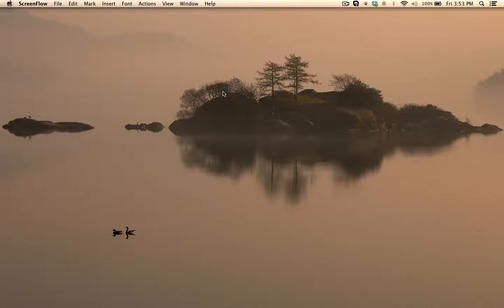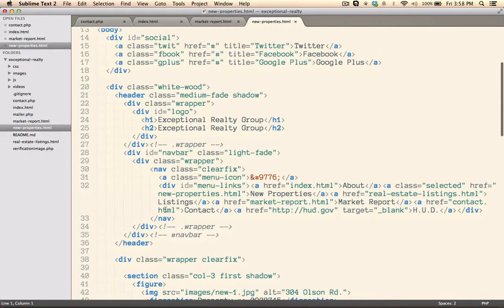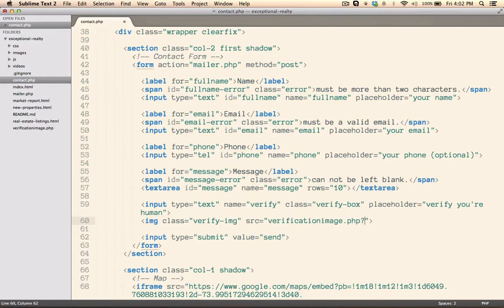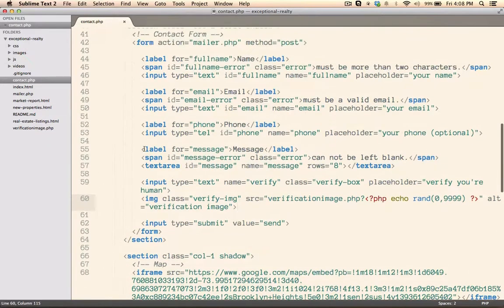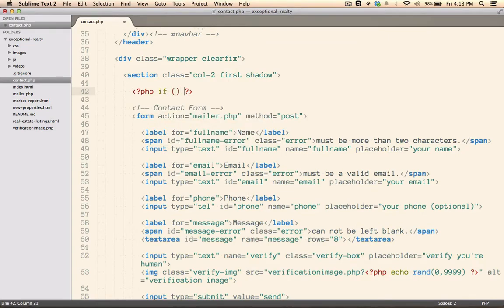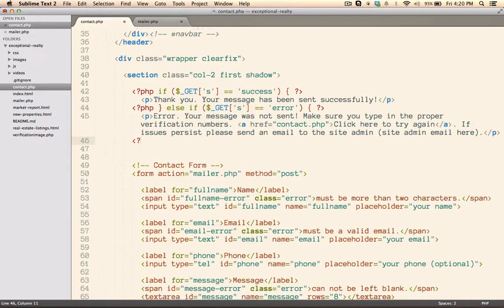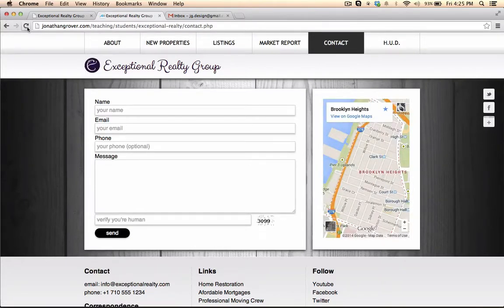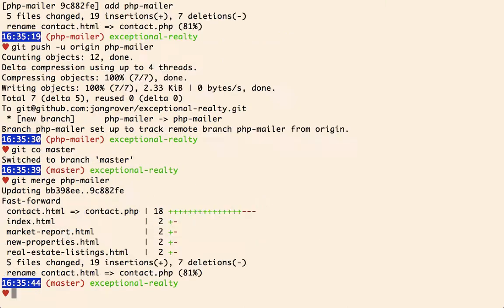104 Adding PHP Mailer